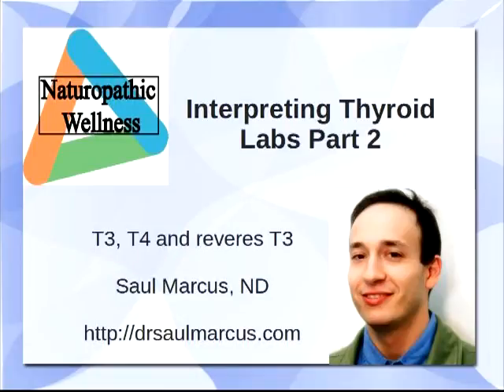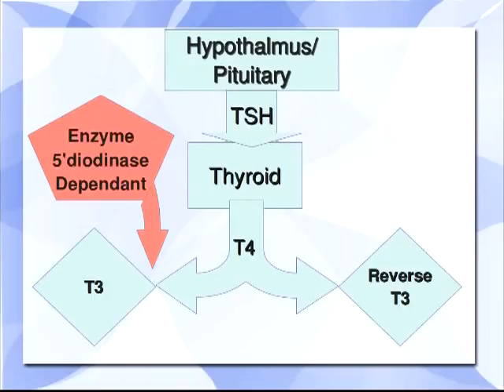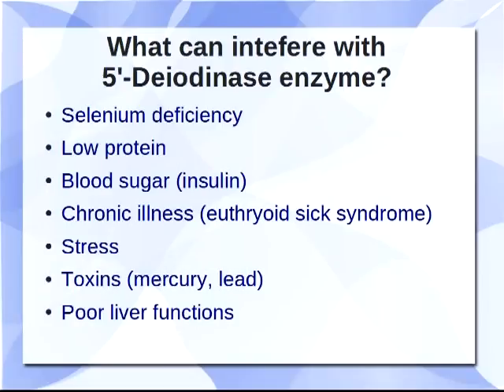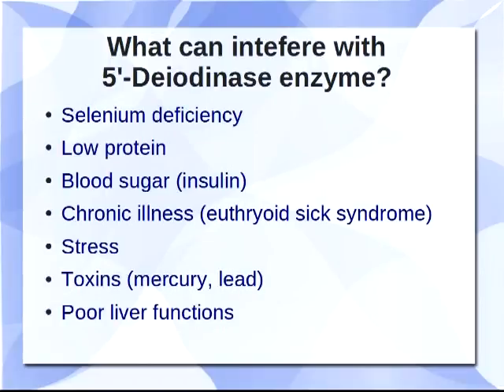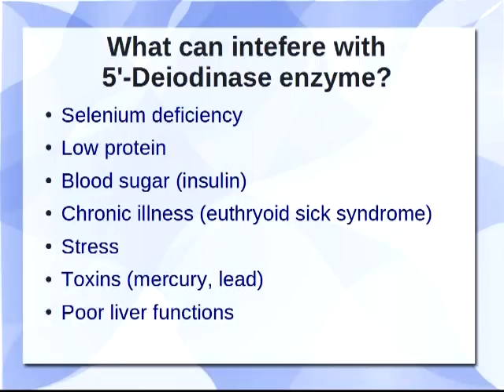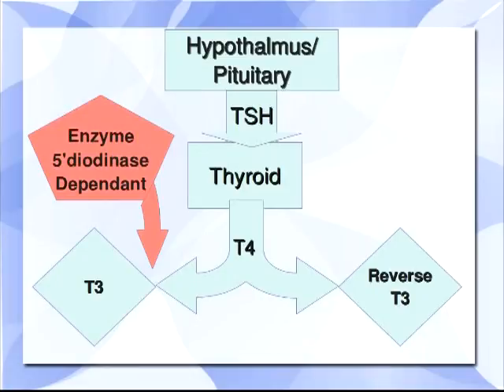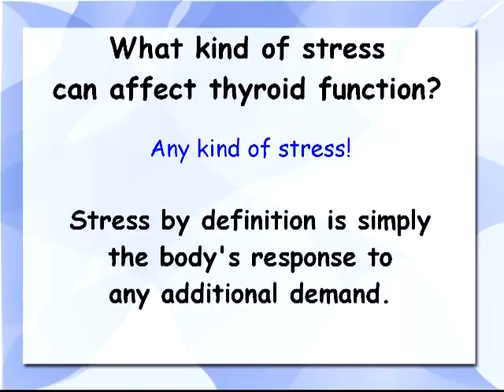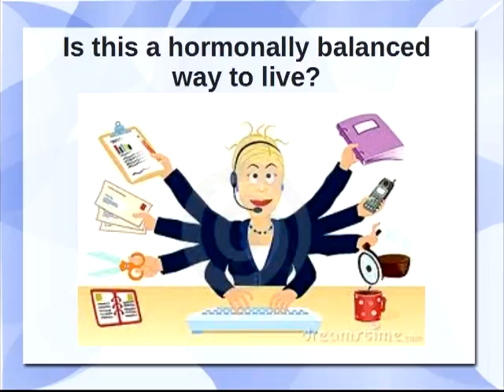Interpreting Thyroid labs, part 2: T3, T4 & Reverse T3. Saul Marcus ND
Interpreting thyroid labs.

Discussion of T3, T4 and reverse T3. What do these labs mean? why are they relevant. why does the body bother to make reverse T3 in the first place. What is the relationships between thyroid labs, and the rest of the body. Can other systems affect thyroid function